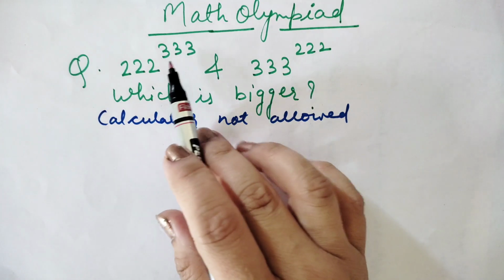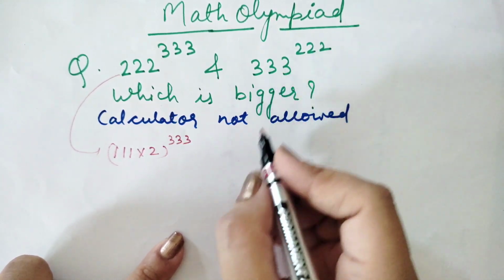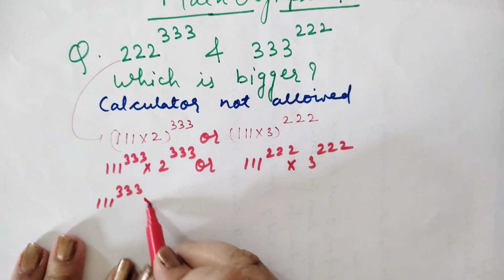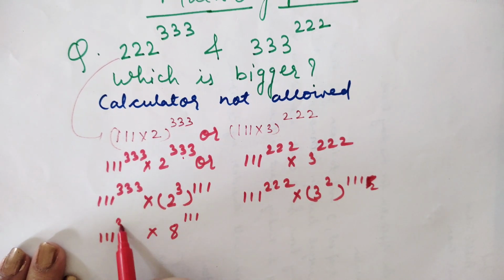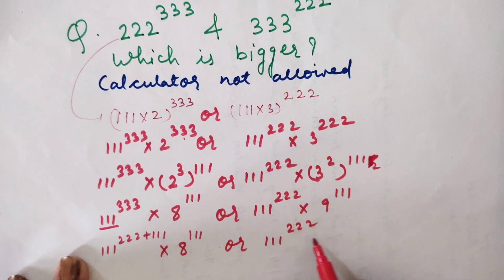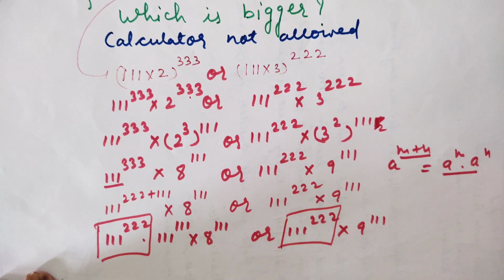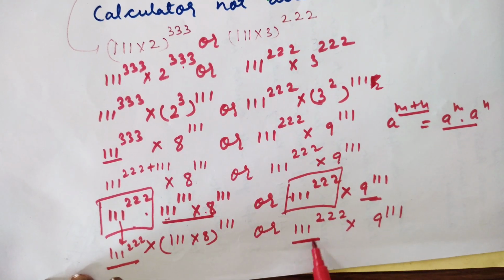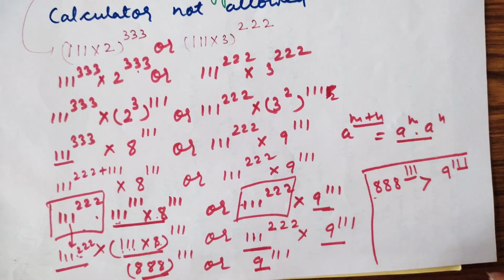Math Olympiad Problem | A nice math problem| comparison |Which is bigger? 222³³³ or 333²²²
Hello Everyone🥰